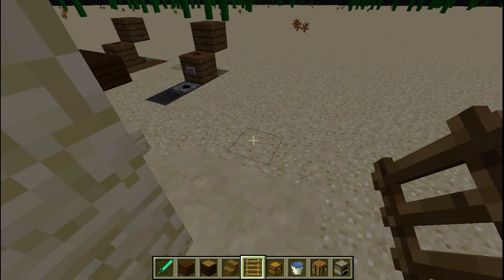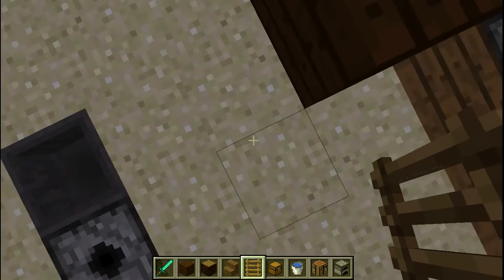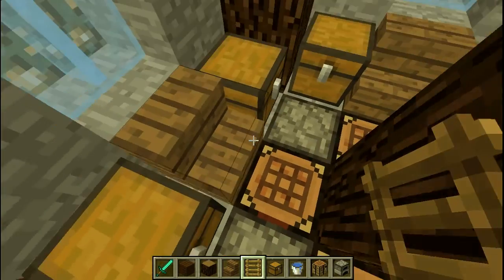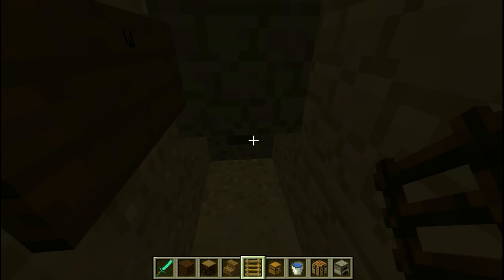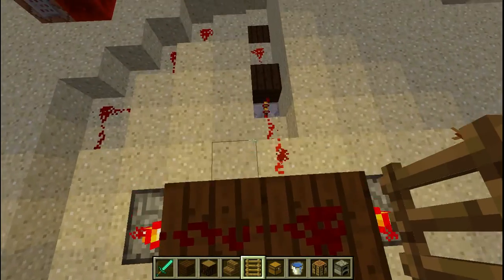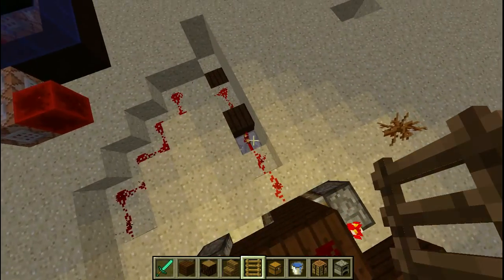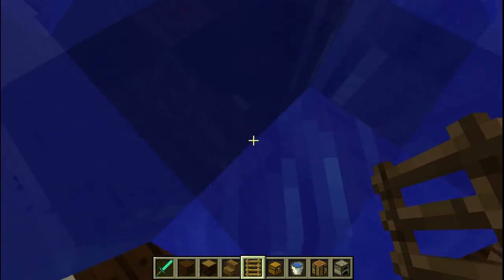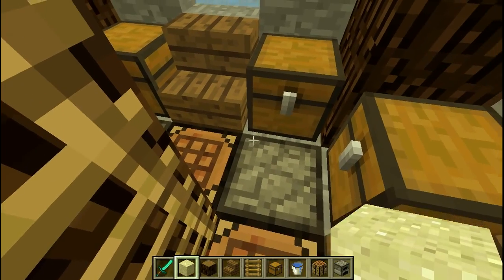My Edited Video